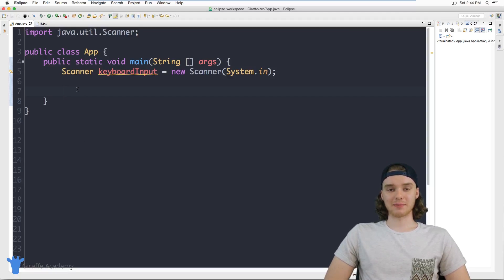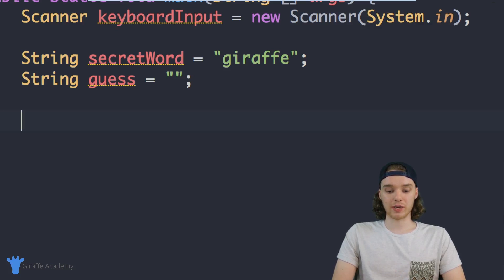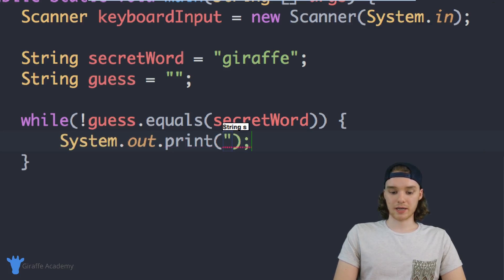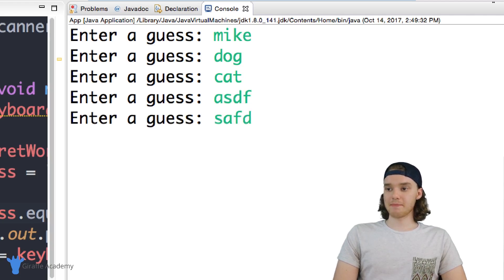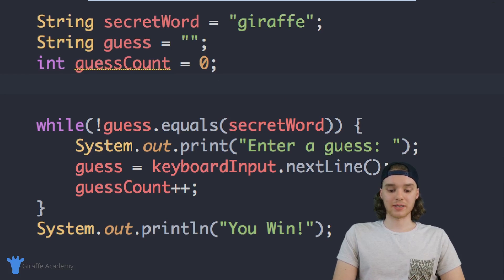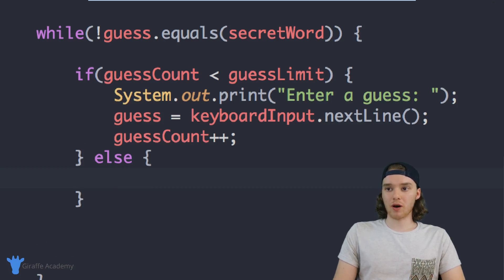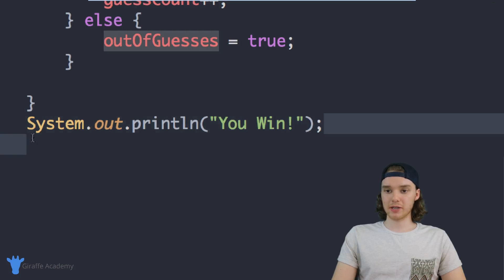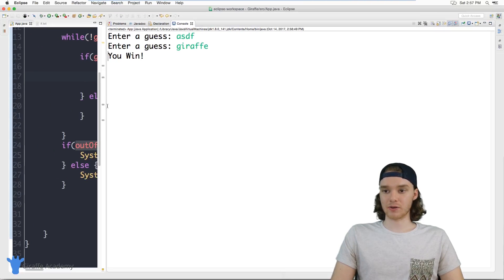Building a Guessing Game | Java | Tutorial 20